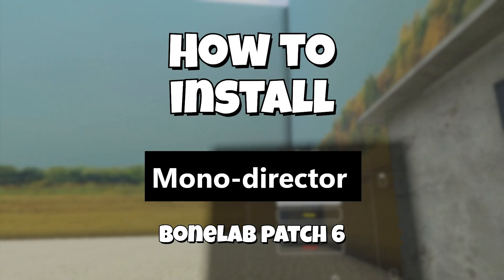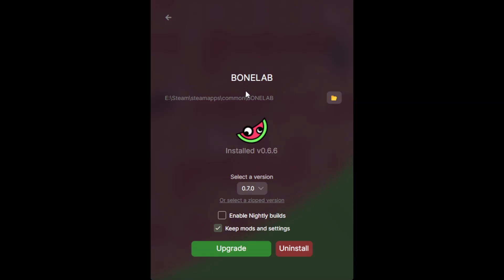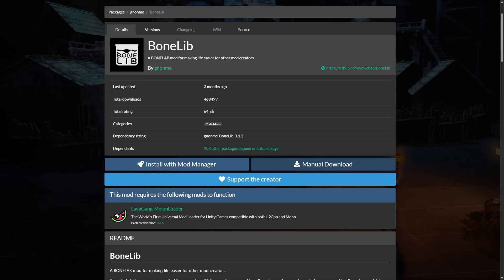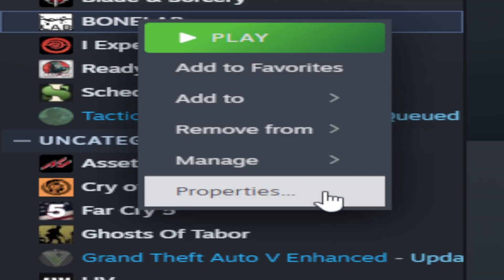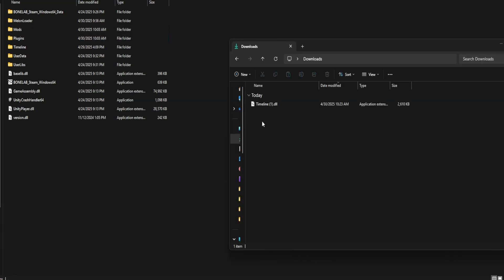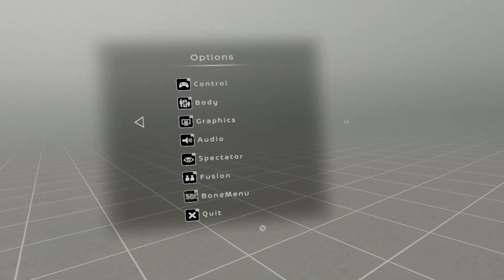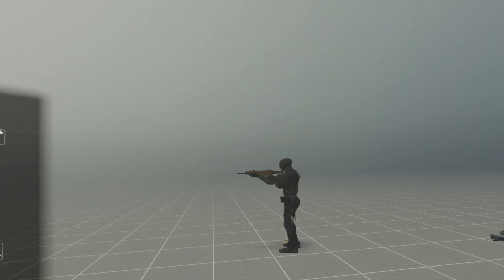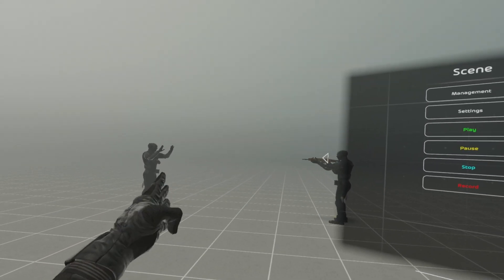Bonelab Mono-Director Patch 6 Install Guide (Outdated)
Please leave a sub👍

MAKE SURE TO INSTALL REQUIRED DRIVERS FOR MELON LOADER